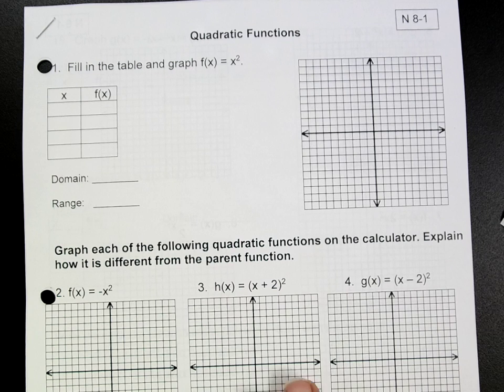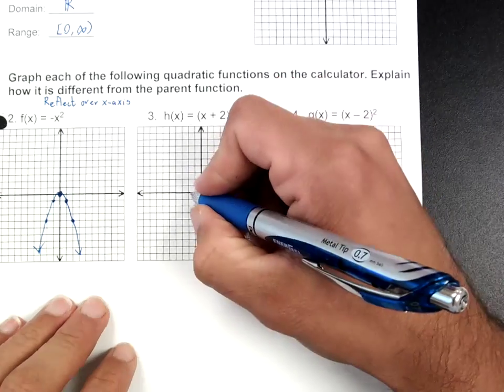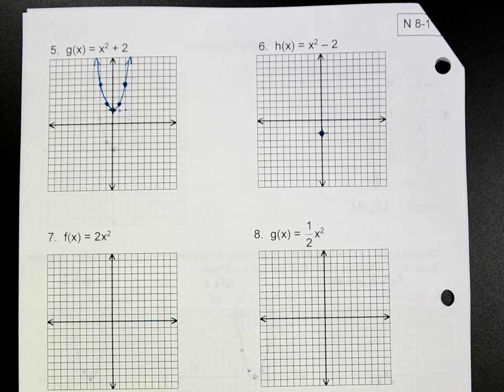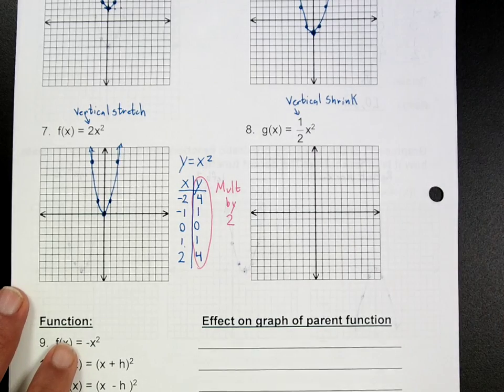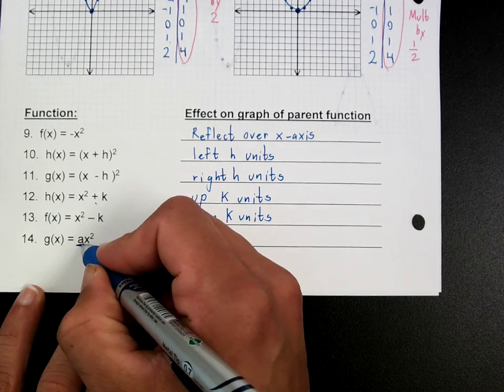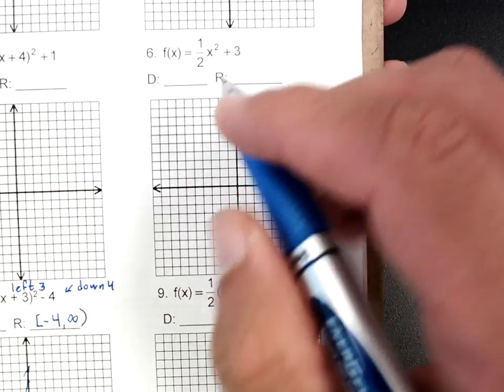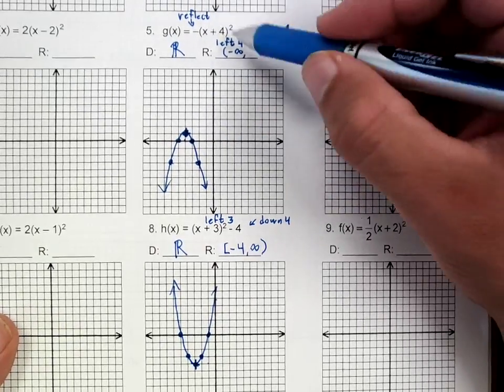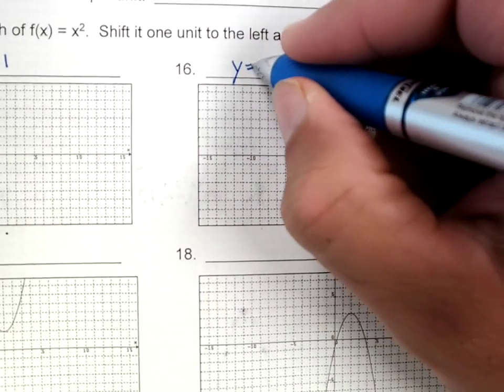N 8 1 Quadratic Functions